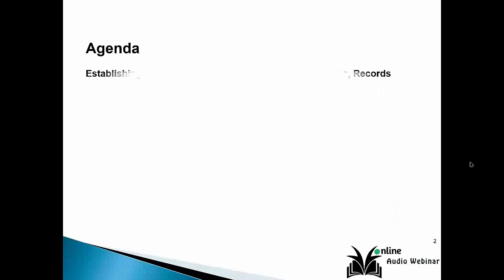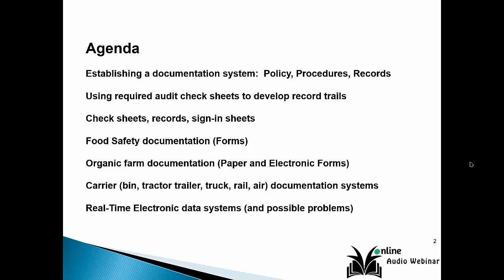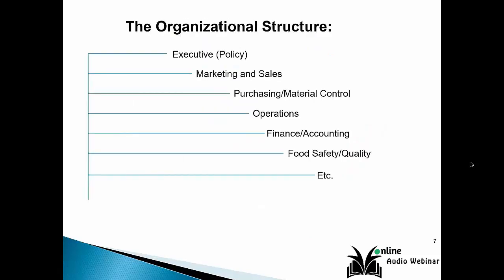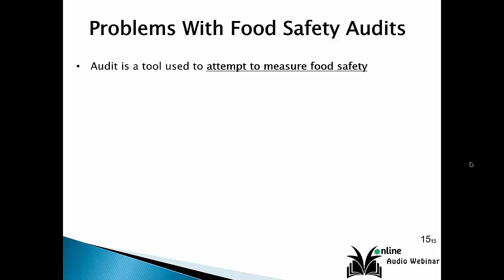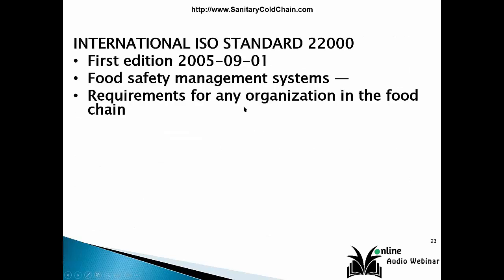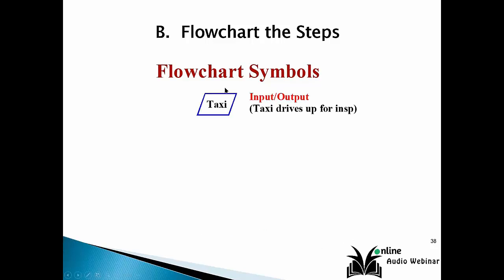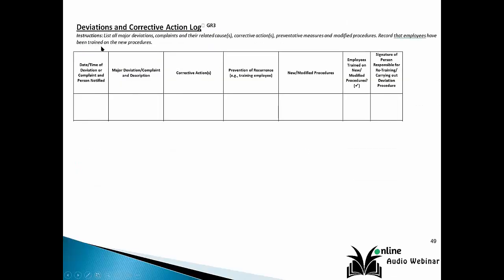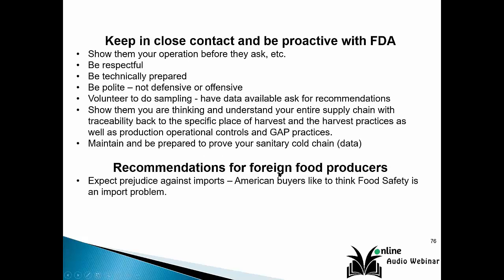FDA and Food Safety and Audit Systems Documentation, and Record-Keeping Requirements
The FDA can now access records if the FDA believes that there is a reasonable probability that the use of or exposure to an article of food, and any other article of food that the FDA reasonably believes is likely to be adulterated. Each person (excluding farms and restaurants) who manufactures, processes, packs, distributes, receives, holds, transports or imports food shall permit such FDA officer or employee to have access to and copy all records relating to such article and any other article of food that FDA reasonably believes is likely to be adulterated. The FDA shall have access to the records that are needed to assist them in determining whether there is a reasonable probability that the use of or exposure to the food will cause serious adverse health consequences or death to humans or animals.

The FDA may establish requirements regarding the establishment and maintenance, for not longer than 2 years, of records by persons (excluding farms and restaurants) who manufacture, process, pack, transport, distribute, receive, hold, or import food. The records that are required to be kept by these regulations are those needed by the FDA for inspection (That is called “Audit”) to allow the FDA to identify the immediate previous sources and immediate subsequent recipients of food (That is called “traceability”).

Establishing a documentation system: Policy, Procedures, Records Using required audit check sheets to develop record trails Check sheets, records, sign-in sheets Food Safety documentation (Forms) Organic farm documentation (Paper and Electronic Forms) Carrier (bin, tractor-trailer, truck, rail, air) documentation systems Real-Time Electronic data systems (and possible problems) Span of the law: Articles used for food or drink by man or animal.

Learning Objectives:-

Understand documentation and record-keeping systems.
Who is responsible?
Paperwork: Policies, procedures, sign-in sheets and logs.
Where do you get them?
Understand what happens in an audit and what’s wrong with them.
Is anyone exempt?
Costs?
ISO.
Using your data to manage transportation, traceability, blending, pest control logs, water testing/treatment data, tracking chemicals, temperatures, and equipment controls.
Developing procedures and flowcharts.
Recalls.
Employee forms and capturing data.
Risk assessment.
Electronic forms and systems.
Organic farm data.
Proactive procedures.

Background:-

The FDA, your customers, and all food safety audit systems require extensive record systems. Establishing and maintaining complete documentation is critical to your operation’s success and certification. Regardless of your company’s place in the food supply chain, your customers will require your company to support their own food safety systems with your company’s data.

If you have no records to prove you have implemented a food safety system, the FDA will consider that you have no food safety system. Records/forms/logs/signatures prove you are doing the job.